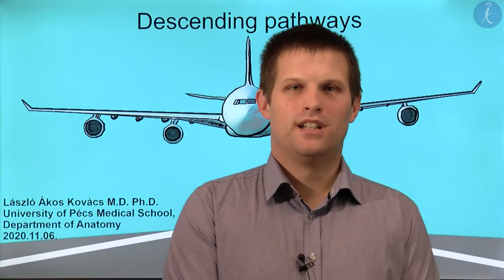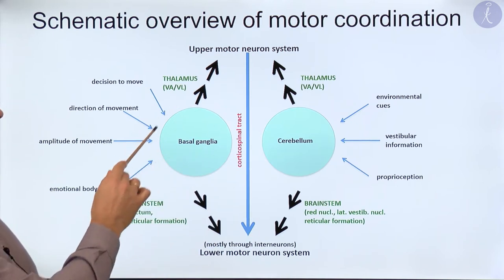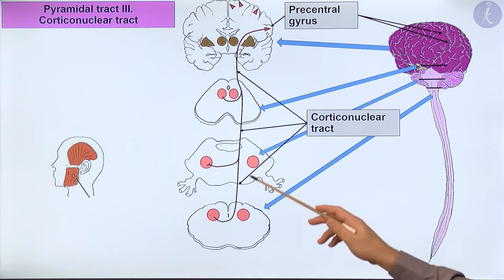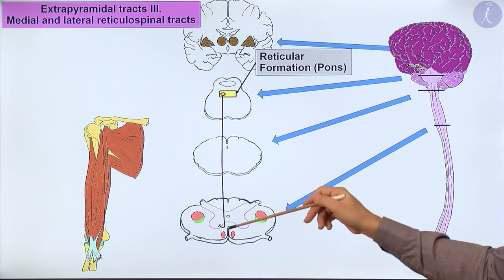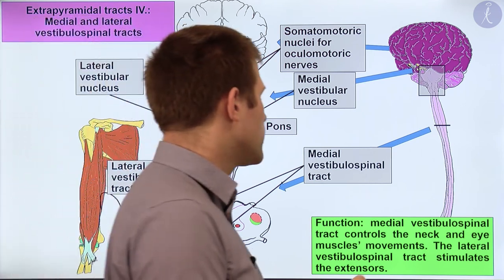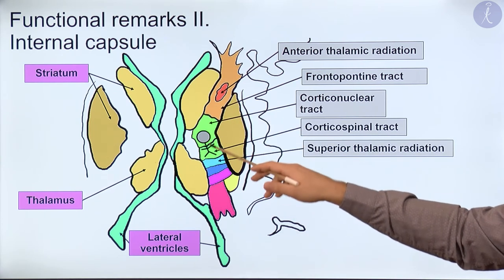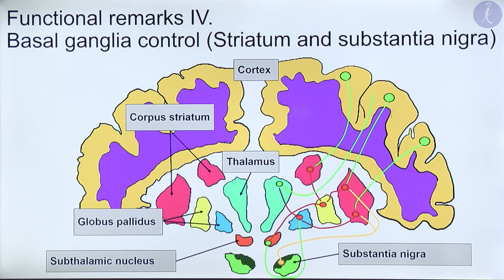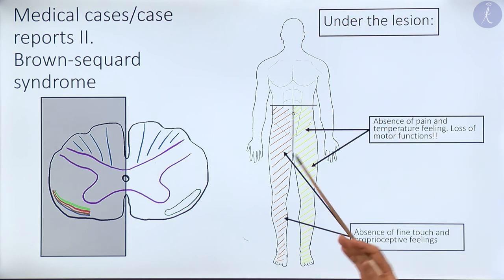9th week: Descending pathways.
Prof. László Kovács
9th week Anatomy lecture for pharmacy students.
(Cover Photo by Photo by Bebo_agua from FreeImages.com)